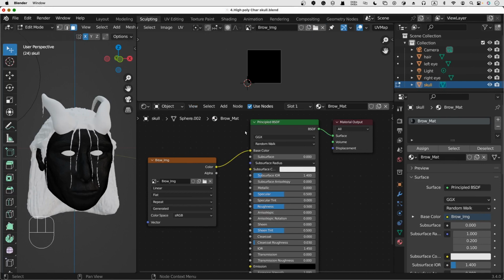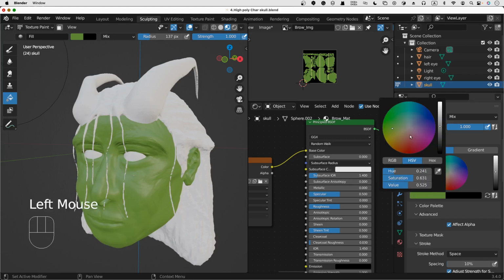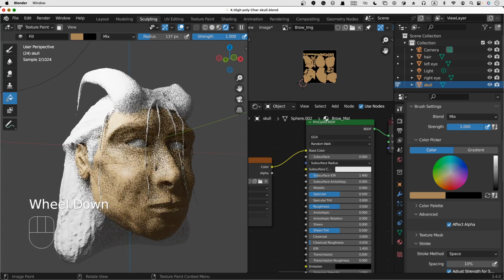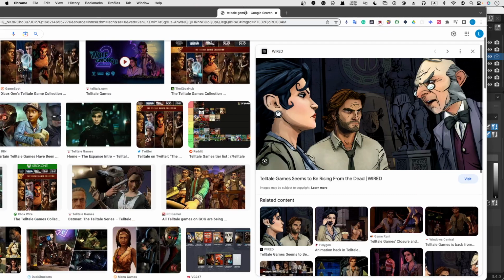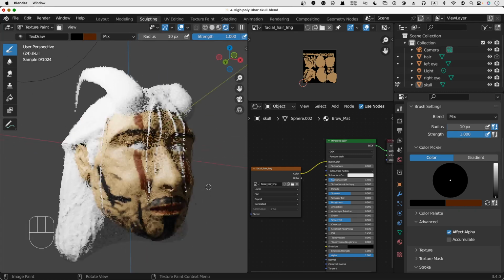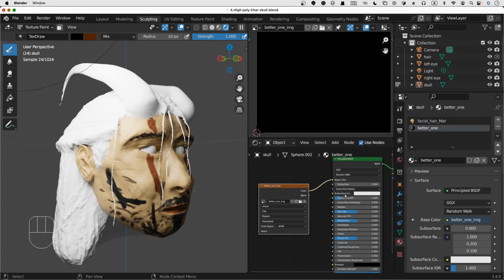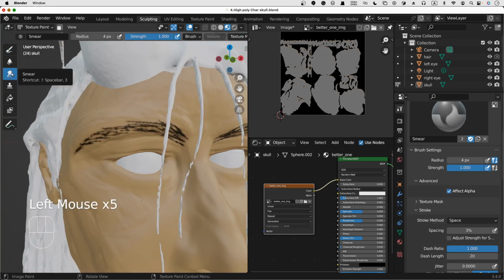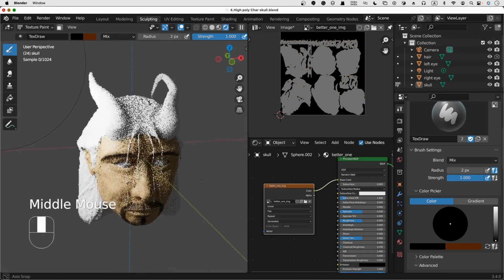Blender High Poly Character16 A quick demo of texture paint to create 3D and 2D combined style simil